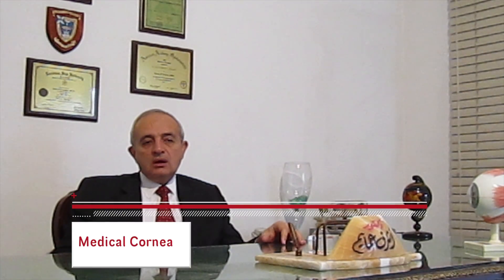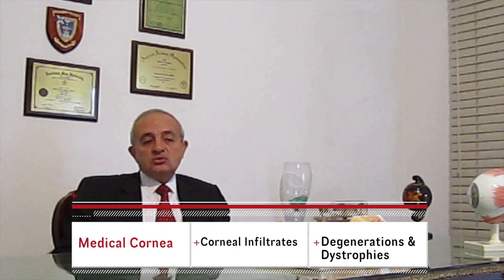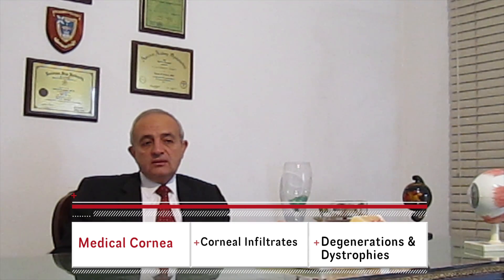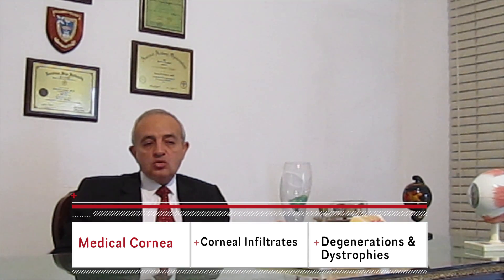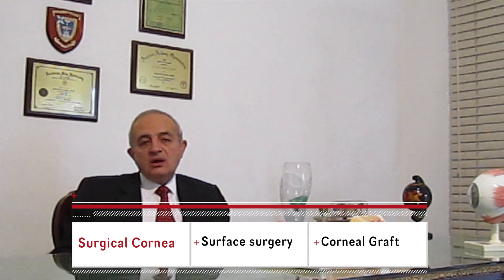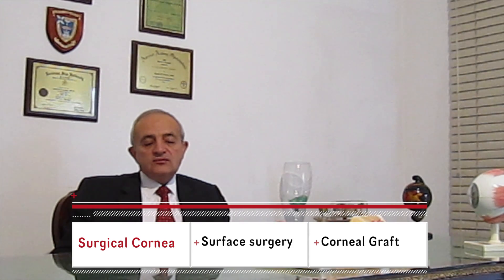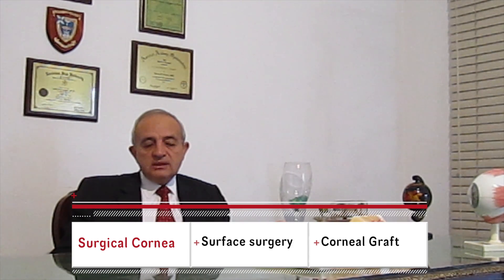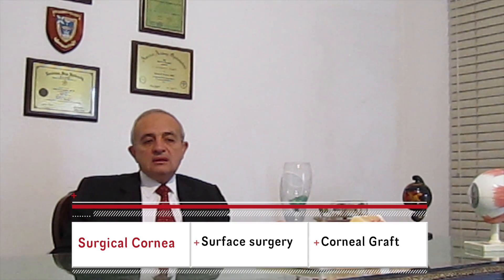Dr Ashraf. Cornea course.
An e-learning course for ophthalmologists